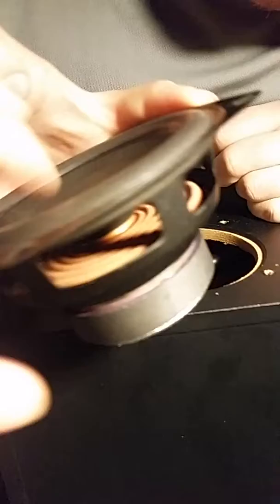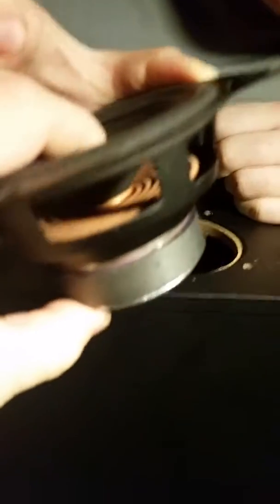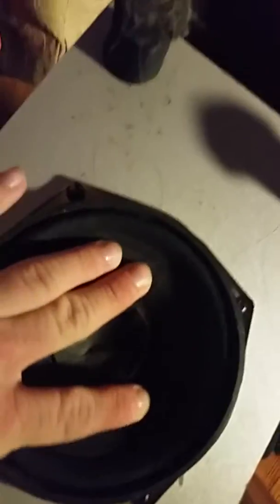Daniels small sub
Has two little bass speakers one old one new